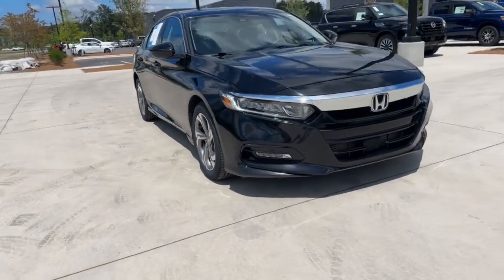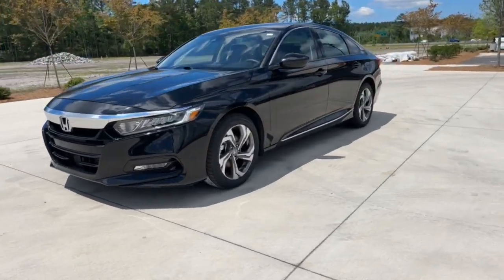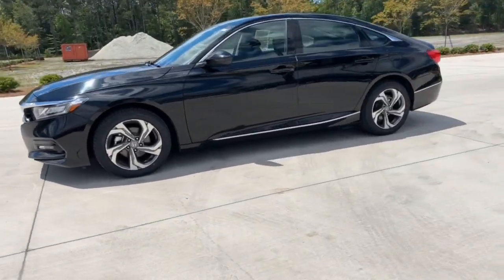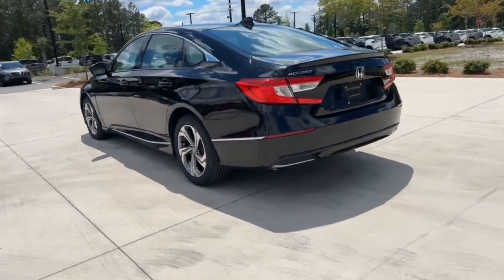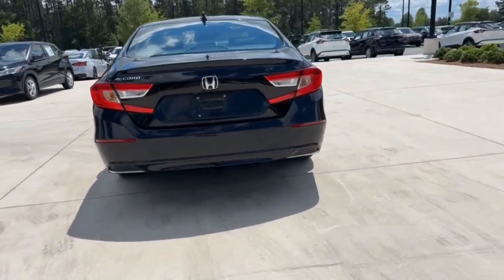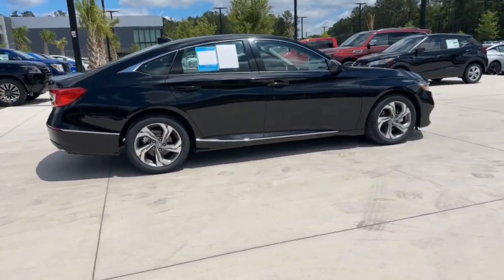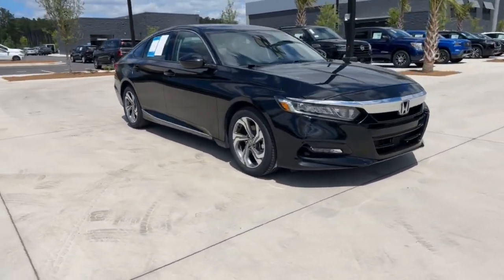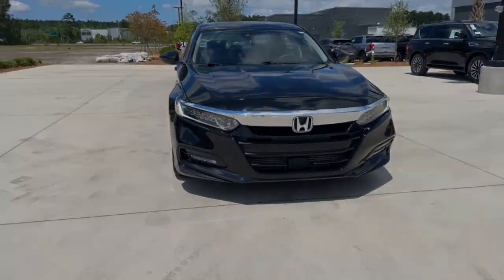2020 Honda Accord EX SC Summerville, Goose Creek, North Charleston, Charleston, Moncks Corner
Pre-Owned 2020 Honda Accord EX available at Hudson Nissan of Summerville located in 370 Holiday Drive , Summerville, SC, 29483. Servicing the  Summerville, Goose Creek, North Charleston, Charleston, Moncks Corner area.
Please mention the stock RLA139467 when you contact the dealership for this vehicle.

You will be amazed by this   2020  Honda Accord.  Here's the Honda Accord, the iconic midsize sedan that sets the standard for others to follow. Its bold, powerful performance, comfortable ride, elegance of design, and state of the art technology make it the clear choice. These are just some of the great options this vehicle comes with: Apple Carplay®/Android Auto®, Pre-Collision System, Moonroof, Keyless Entry, Satellite Radio, Heated Mirrors, Adaptive Cruise Control, Fog Lamps, Back-Up Camera, Power Driver Seat. Feel what it's like to drive a sweet dream come true. Test drive the Honda Accord.